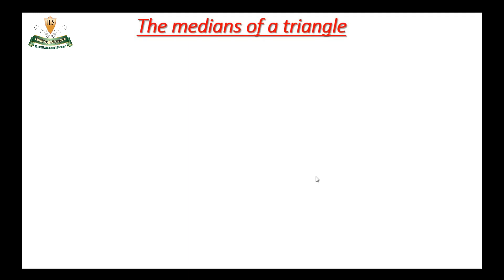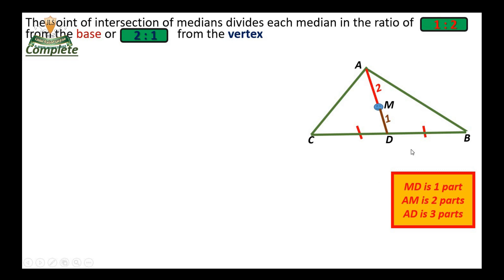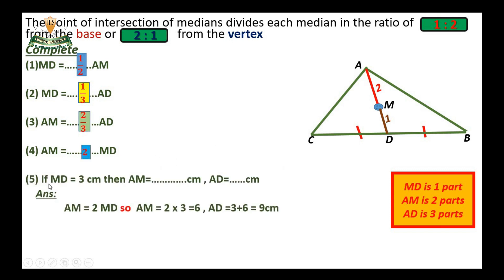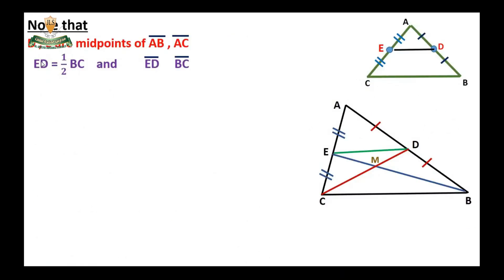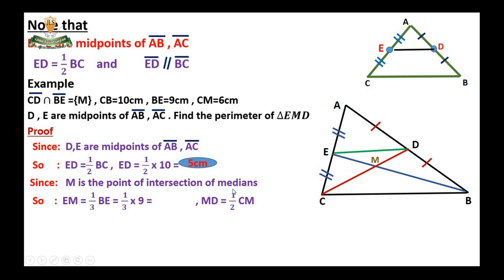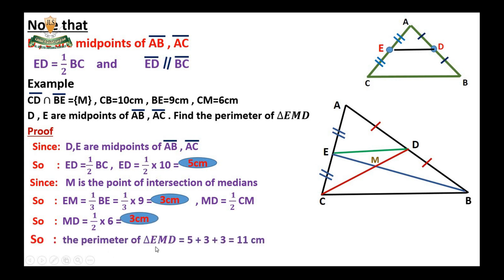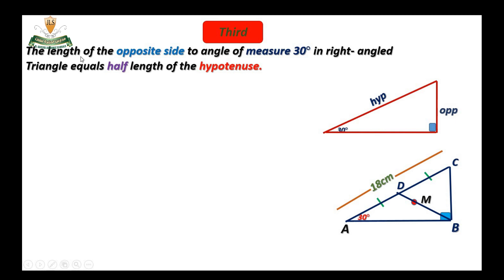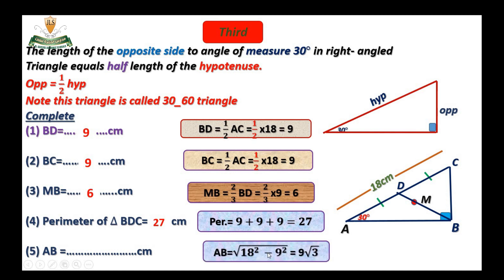lesson1 medians prep 2 Math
Aljazeera language school